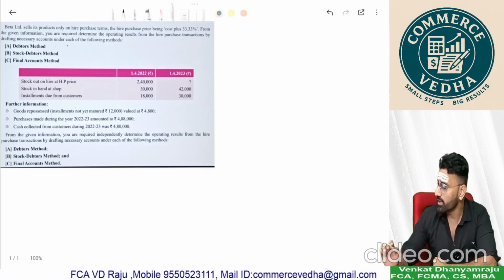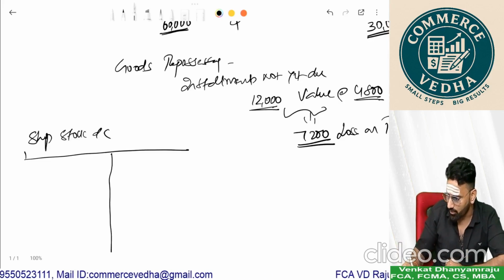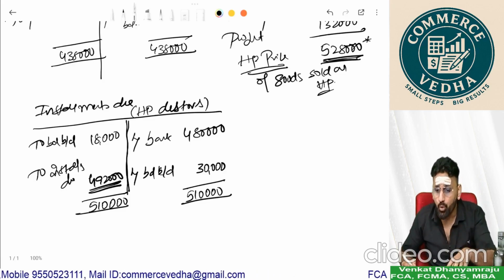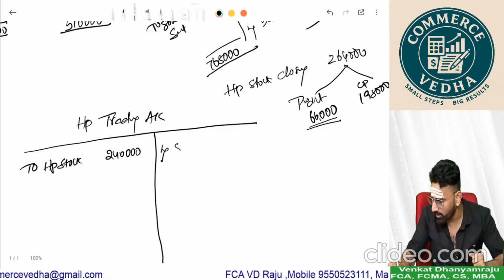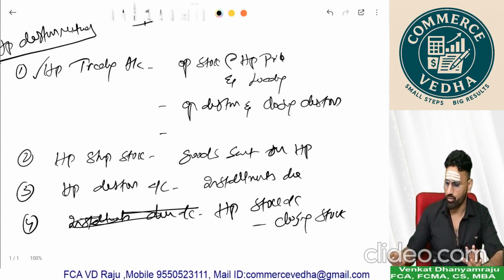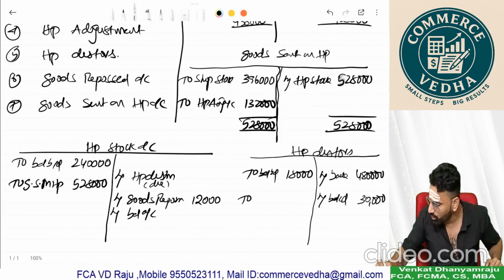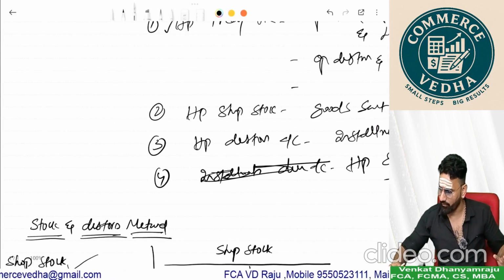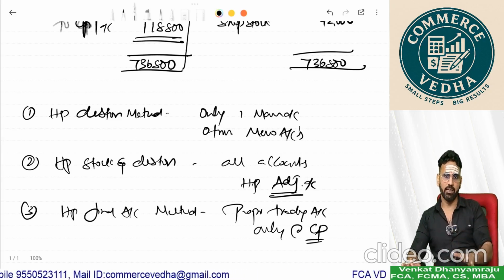Hire Purchase Accounting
HP Debtors
HP Stock and Debtors
HP Final Accounts Method